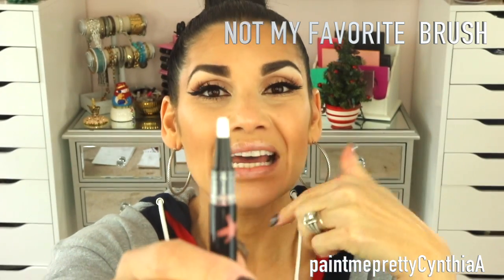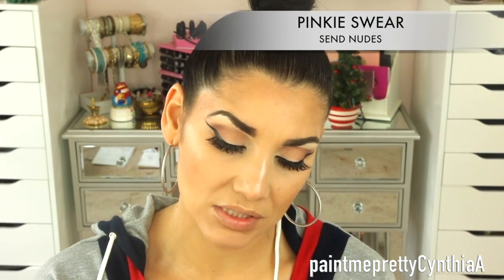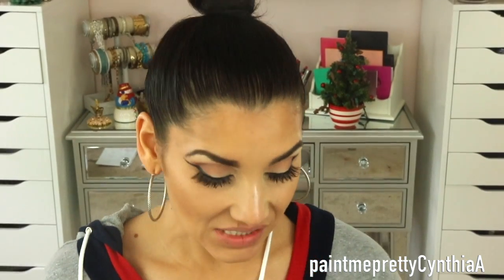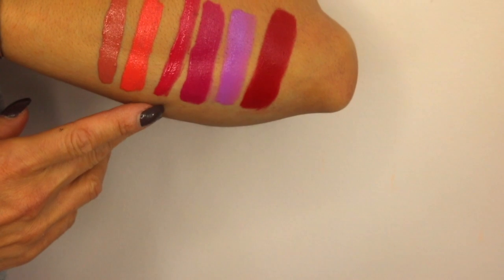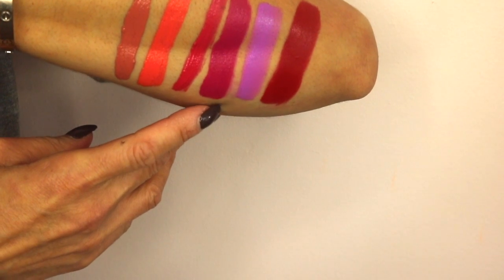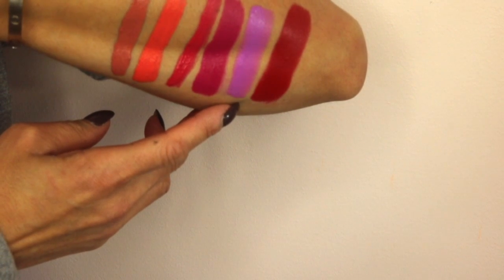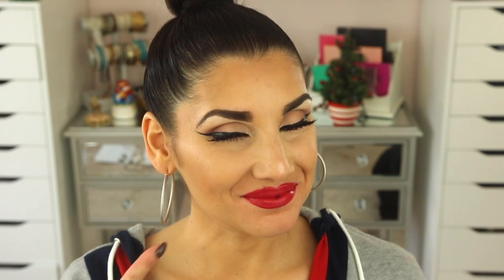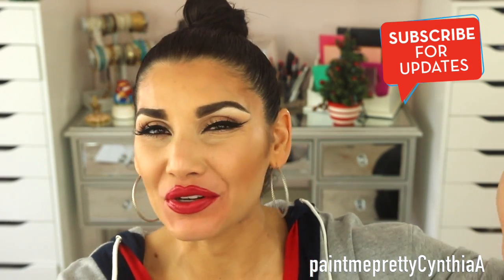IS PINKIE SWEAR SHARPIES OR LIPSTICK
HI , beautiful ladies, I hope you enjoyed the video once I get back I'll be announcing the winner of my current giveaway as well as doing a Christmas giveaway.  YAY!!!